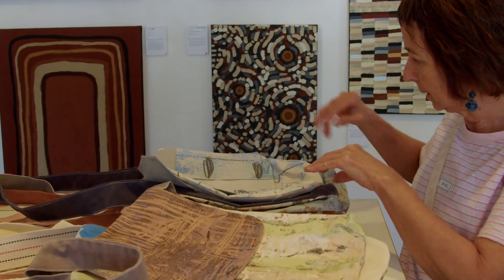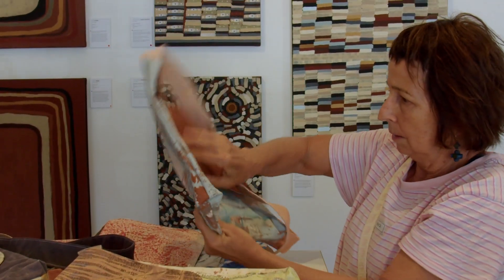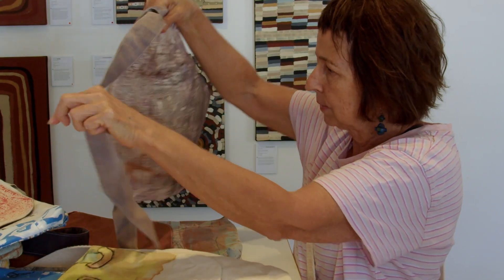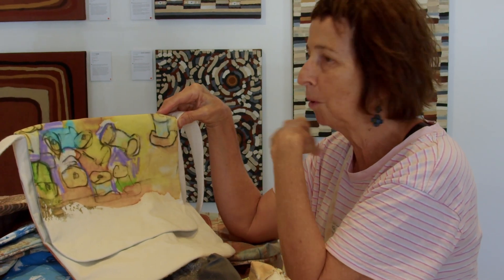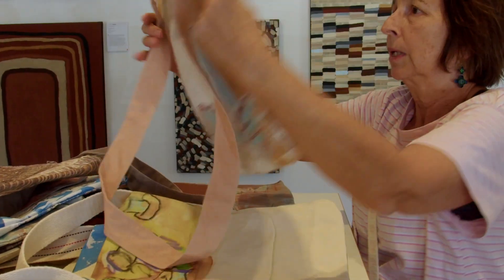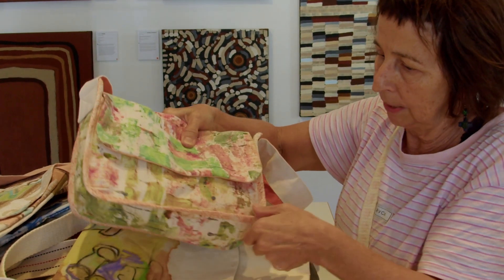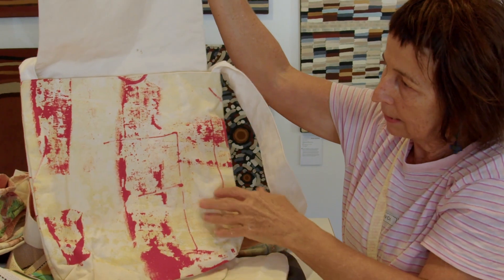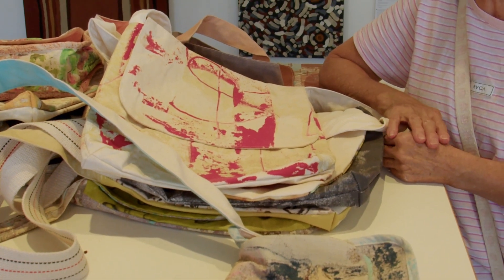Julie Poulsen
Julie Poulsen speaks about the bags created from previous work.